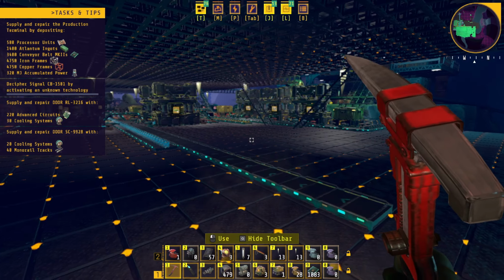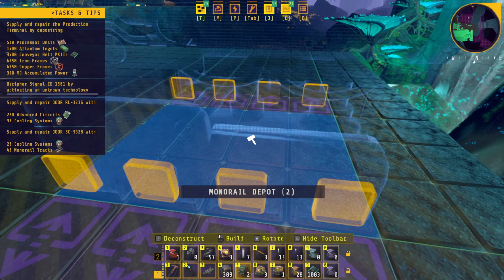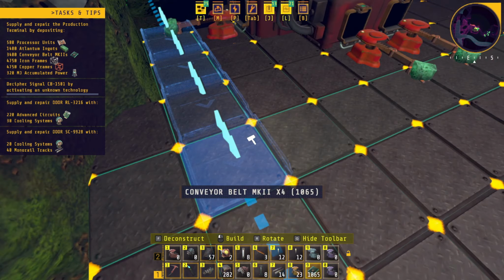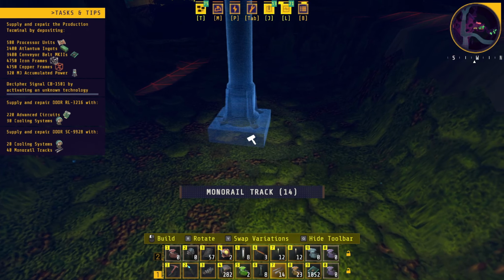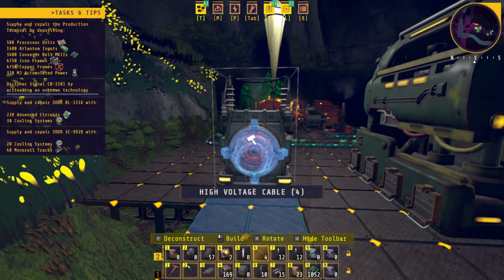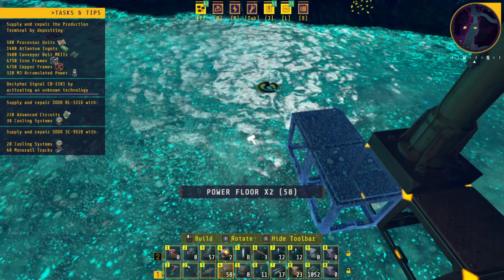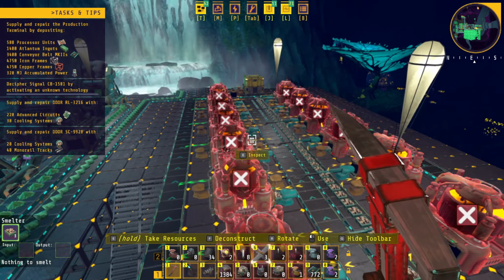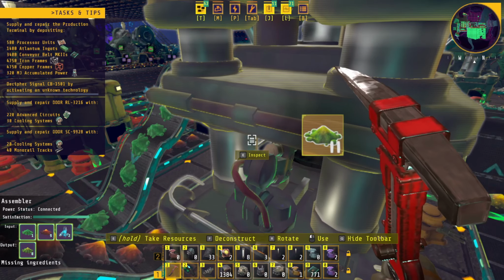Atlantum processing | Techtonica Gameplay Ep 7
This episode focuses on setting up atlantum processing for Victor repairs.